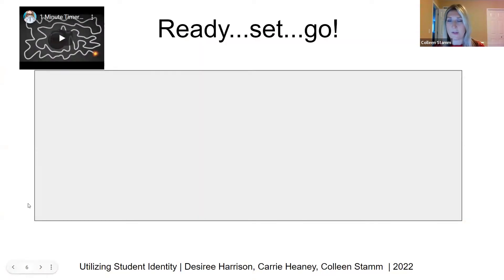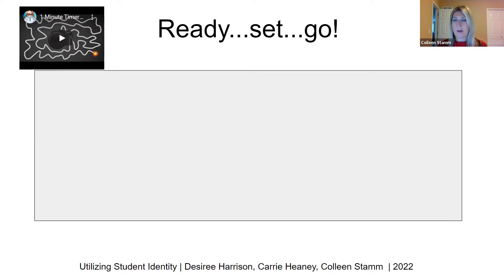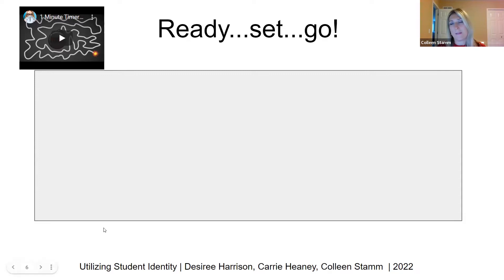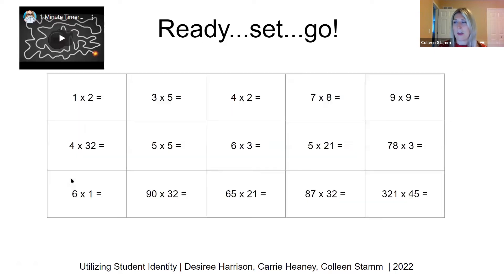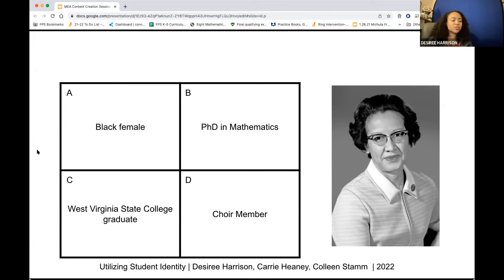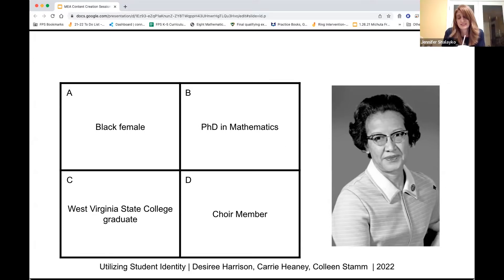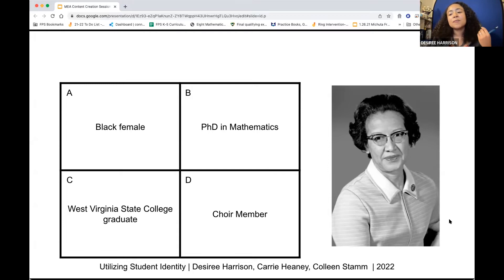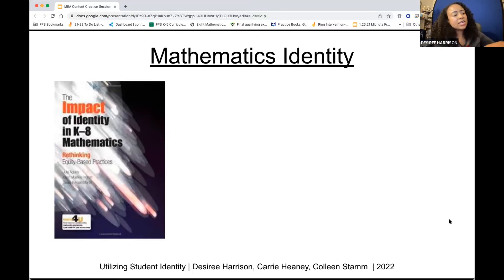CKA Utilizing Student Identity and Agency to Foster a Love of Mathematics